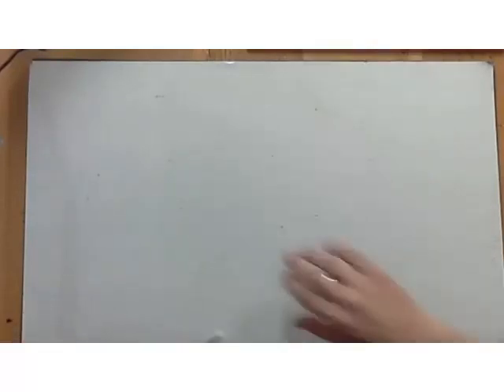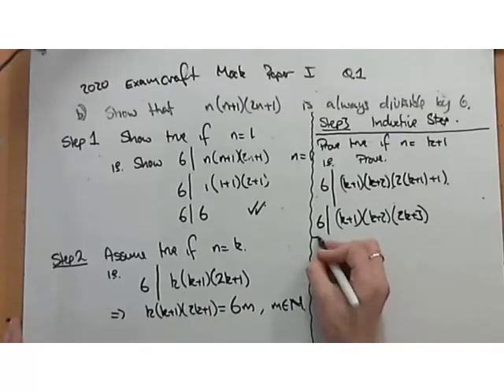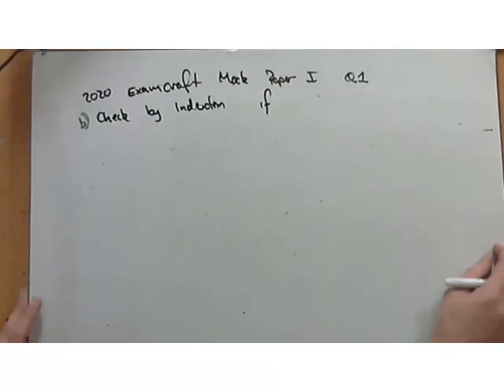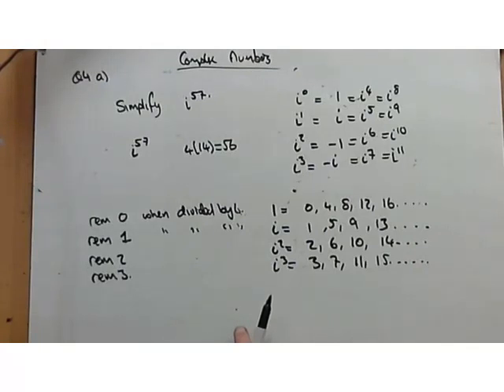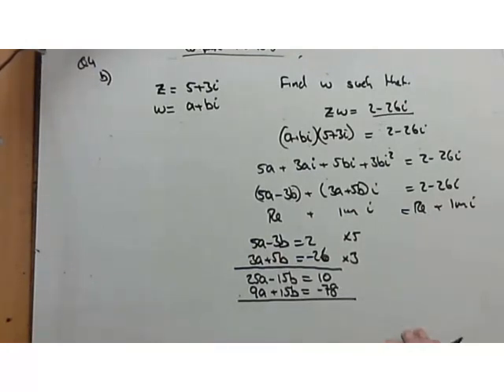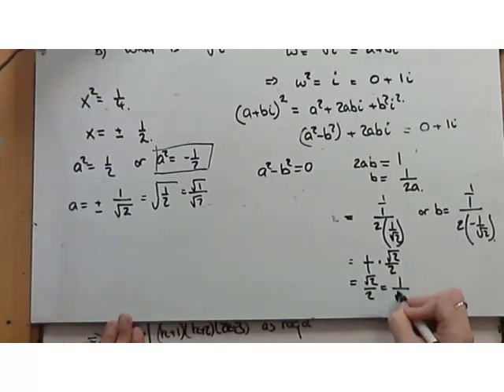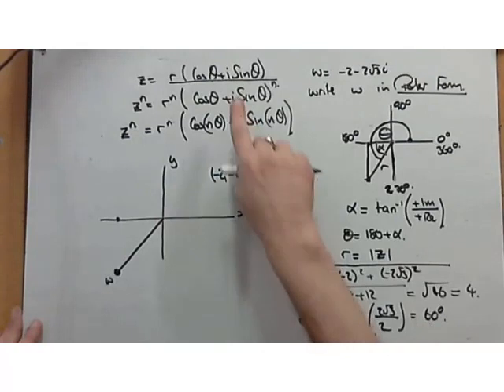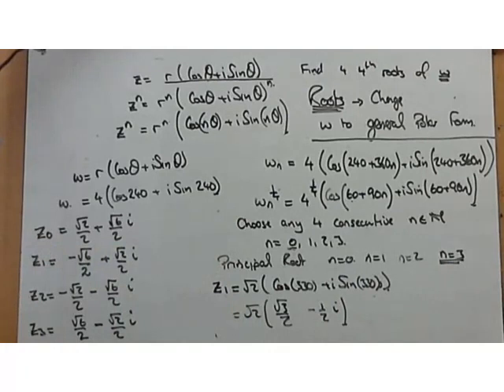Sample HL Maths Class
LC Higher Level Maths Sample Class